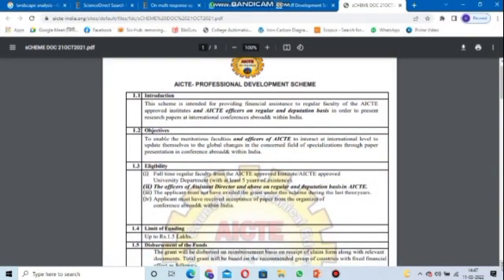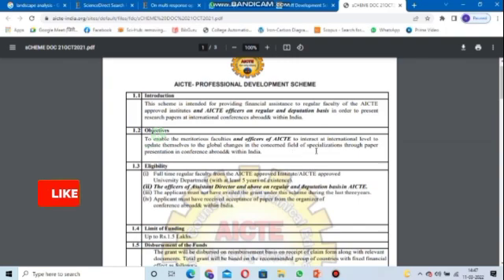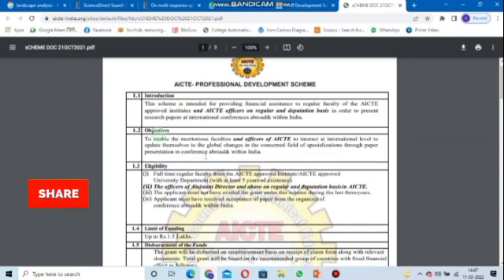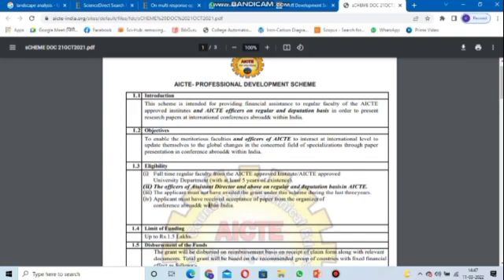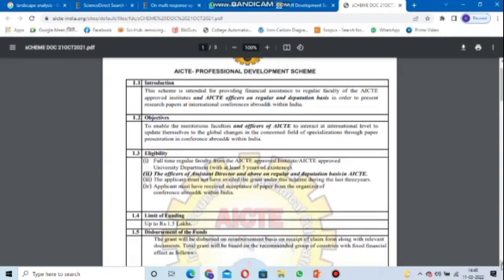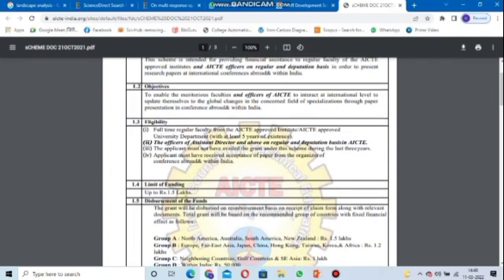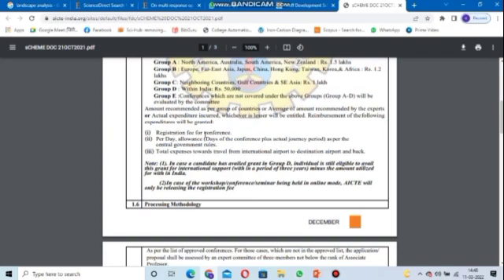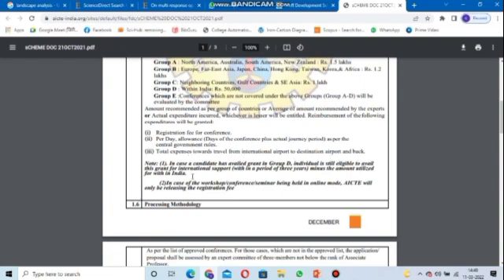AICTE-Travel grant- Professional Development Scheme-Progress with Professor Mahamani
This PROFESSIONAL DEVELOPMENT SCHEME is intended for providing financial assistance to regular faculty of the AICTE approved institutes in order to present research papers at international conferences abroad& within India.
The funding limit for the offline conferences is 1.5 Lakhs. In case of the workshop/conference/seminar being held in online mode, AICTE will only be releasing the registration fee. The grant will be disbursed on a reimbursement basis on receipt of the claim form along with relevant documents.